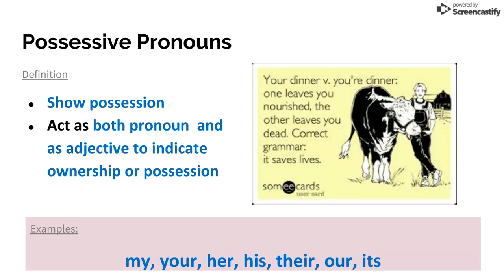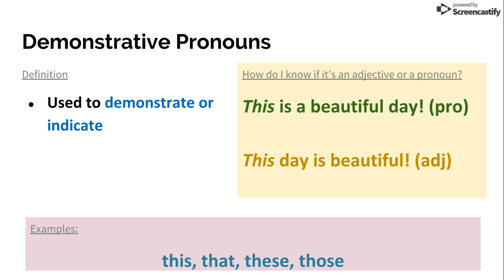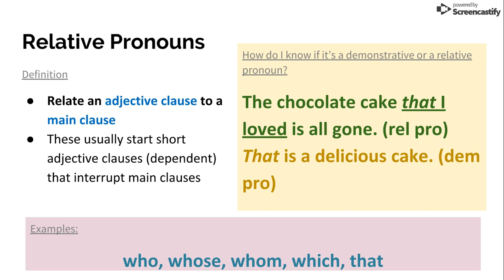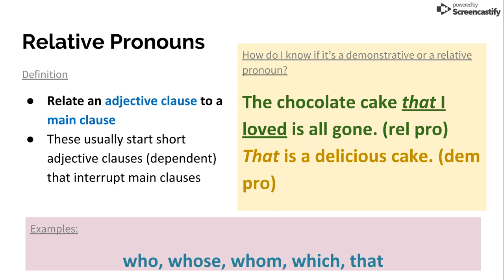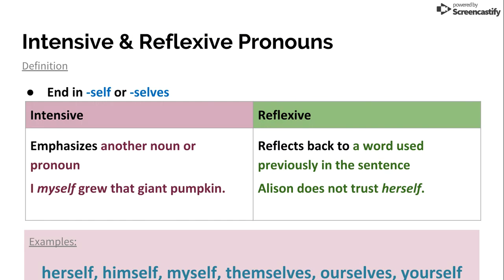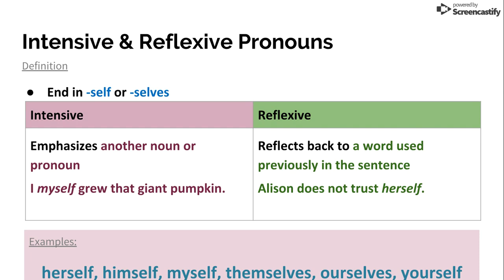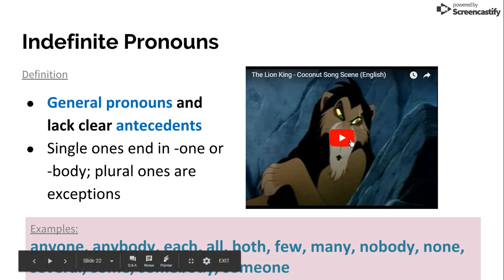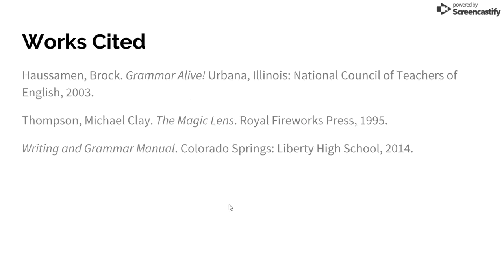Grammar 1.3 Pronouns 2